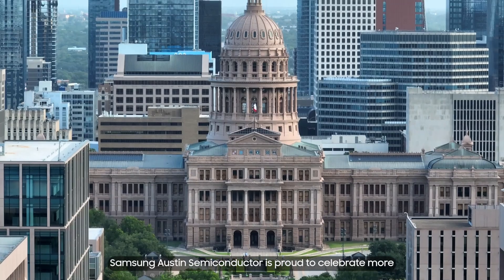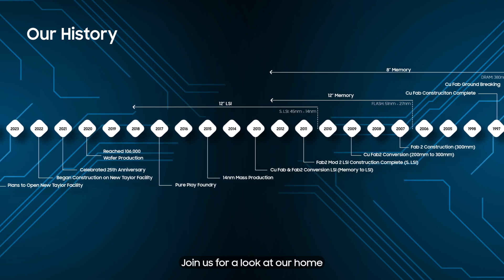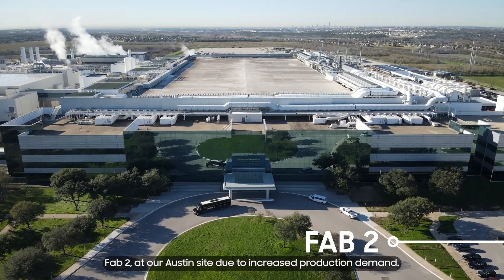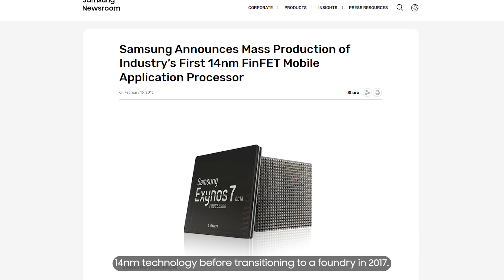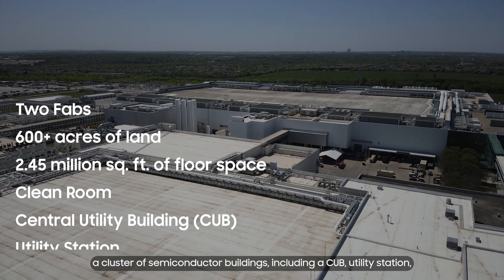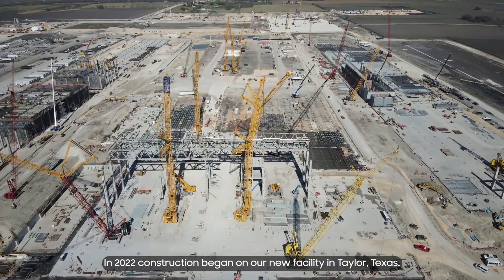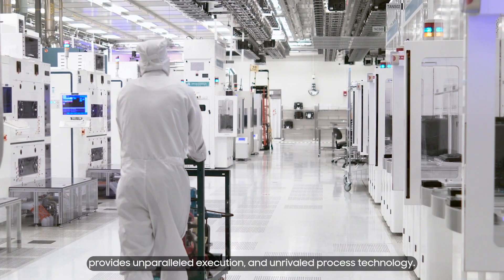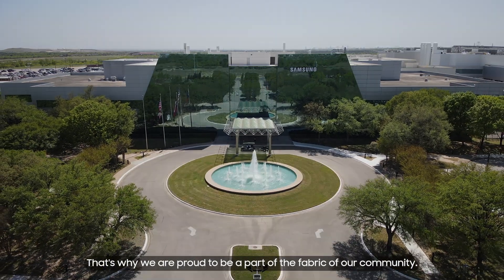What Is Series | Samsung Austin Semiconductor at a Glance - 2024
Since 1996, our employees, partners and the local community have supported the growth of one of the largest and most advanced semiconductor manufacturing plants in the world.

Learn more about our history and where we're headed.

00:15 Made in Texas
00:35 Our History
00:46 Fab 1
00:59 Fab 2
01:14 Expansion
01:23 Investments
01:57 Stats on Parmer Lane site in Austin
02:14 Campus on-site amenities
02:32 Taylor site
02:38 Long Vista satellite office
02:50 Foundry business